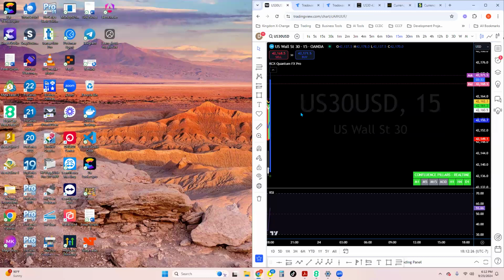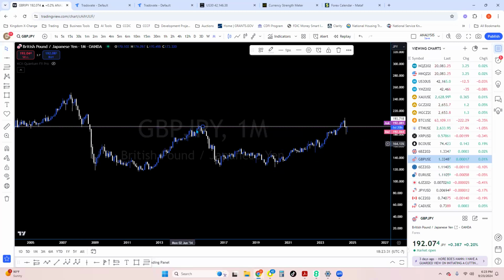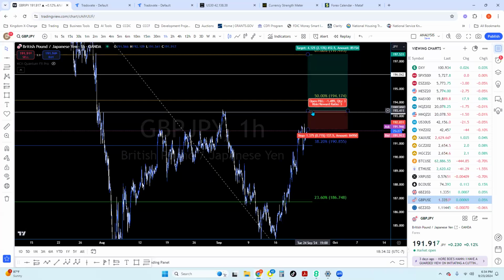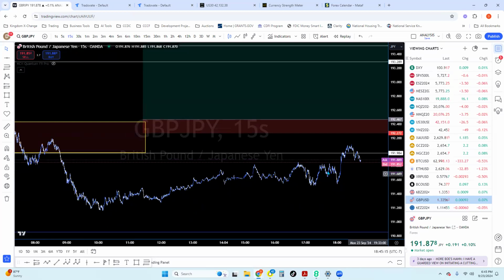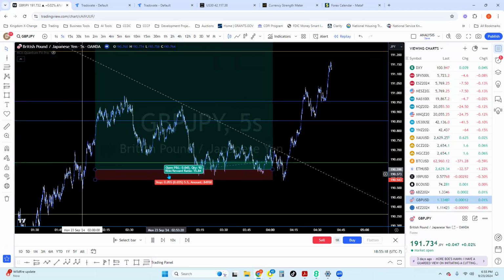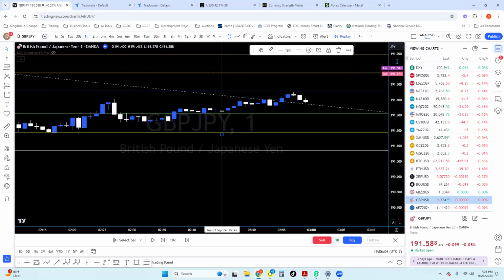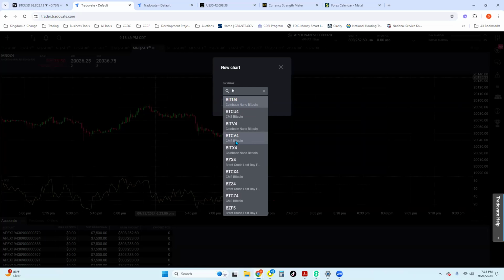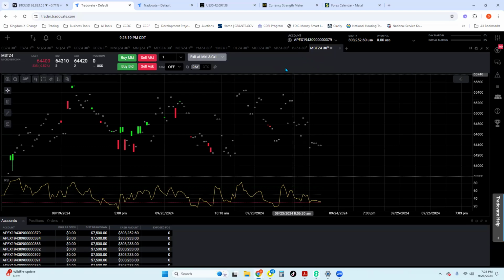6 PM Community Trading 9.23.24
6 PM Community Trading 9.23.24